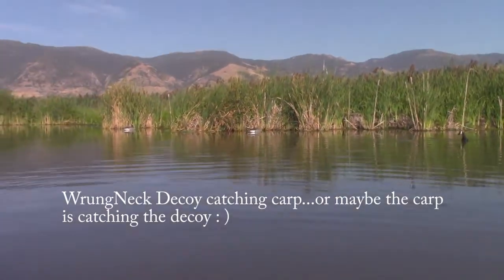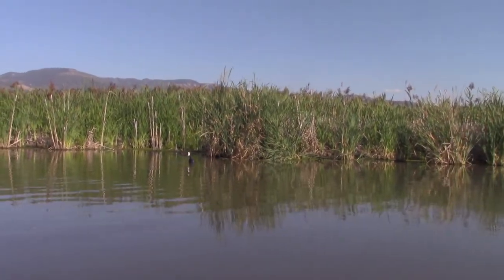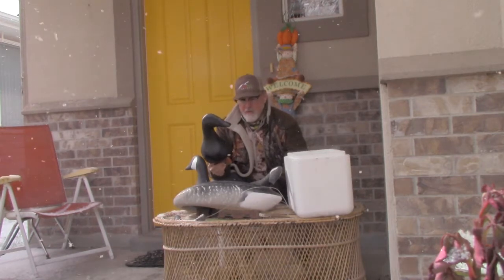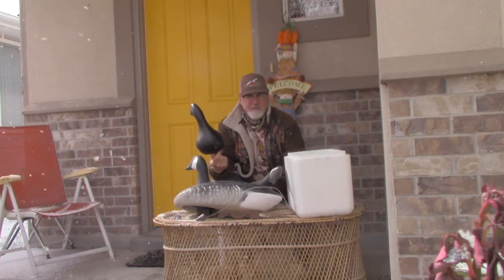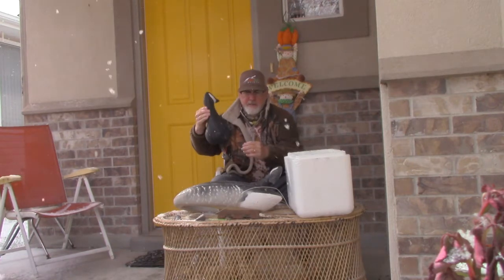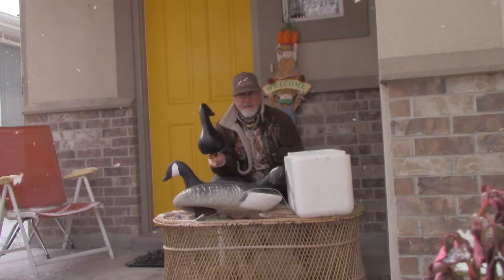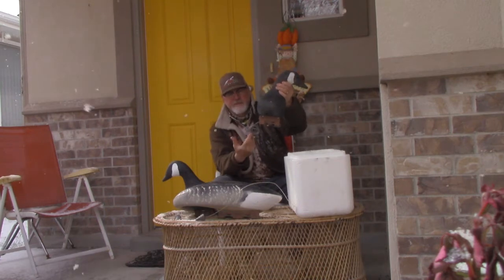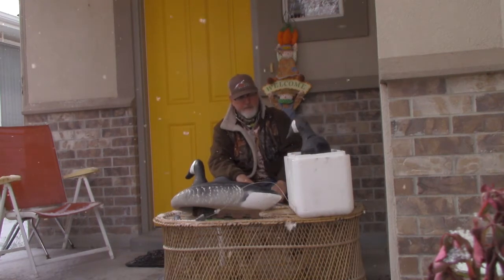Decoy Changes Everything, Breaks The Static Mold.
Motion of WrungNeck Decoys shown.  Ability to draw in all species detailed with kills in the field.  How to finish and paint.  How to ballast and adjust.